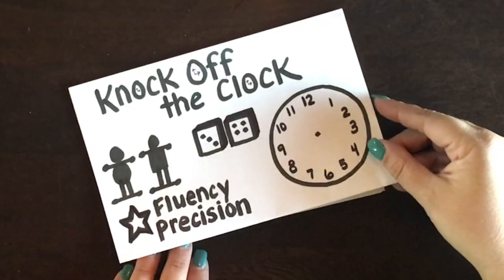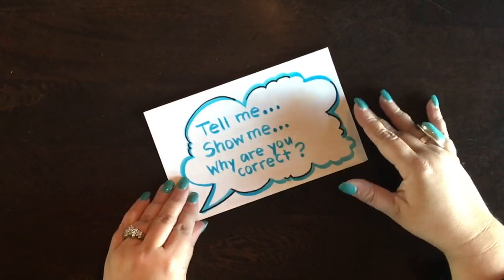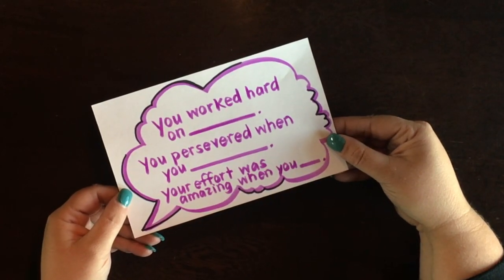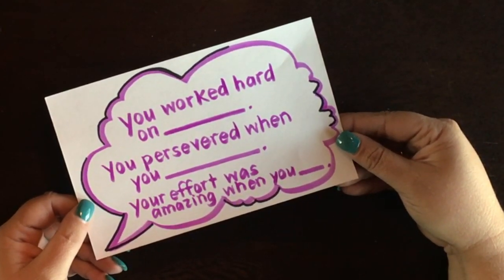Knock Off the Clock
This video is about the math game Knock Off the Clock to teach number and fact  fluency, along with precision.